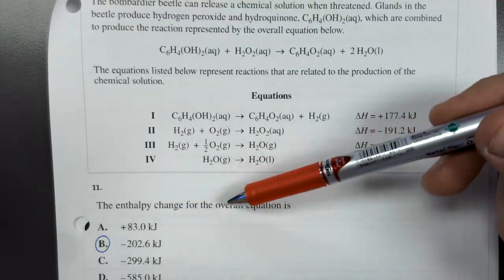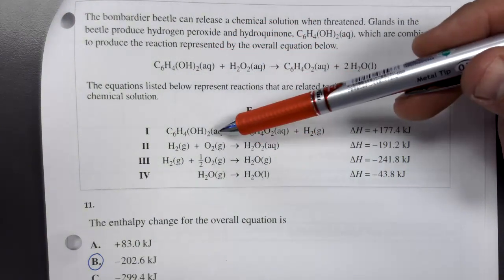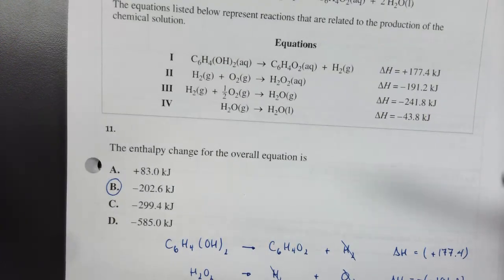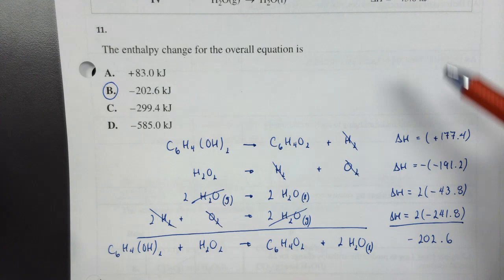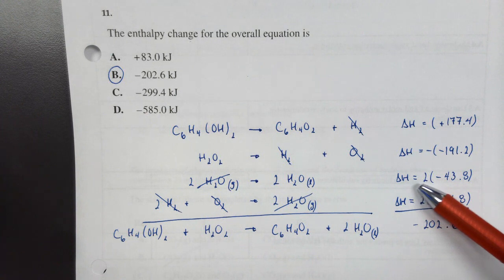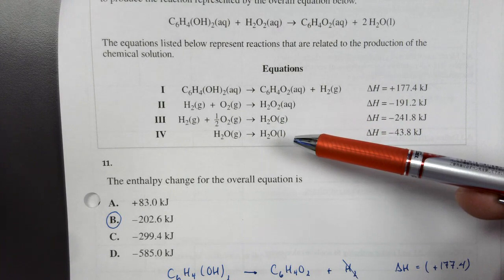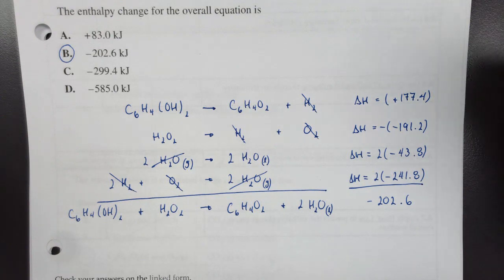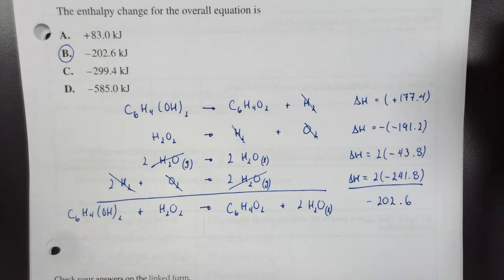Chemistry 30 Unit A Review KEY (MCQ11)